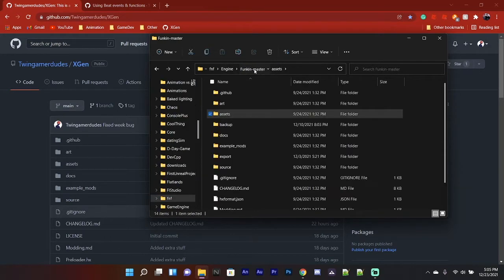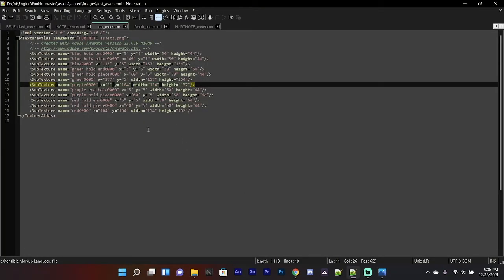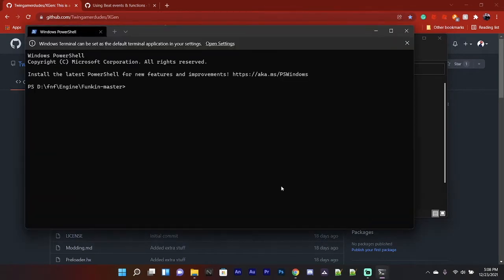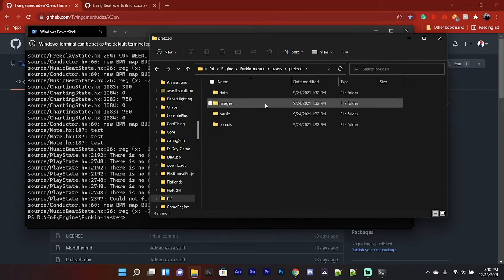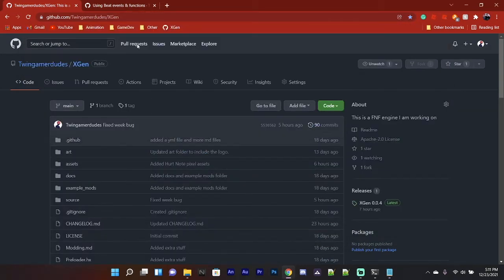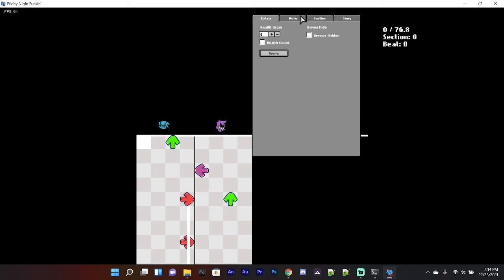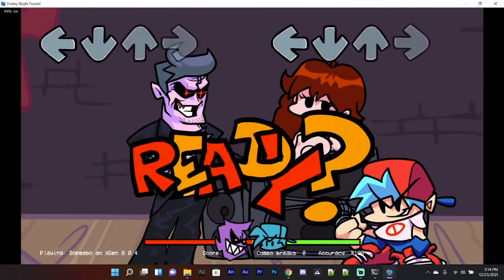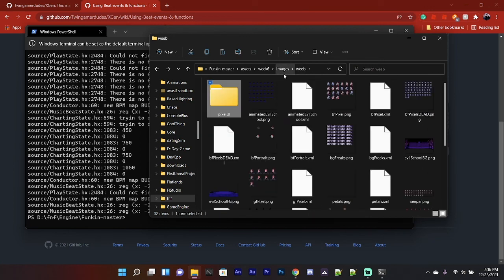How to add custom notes in XGen (FNF engine)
Today I am going to teach you how to add custom notes to my FNF engine, XGen.

GO PLAY FLATLANDS!!!

GO PLAY FLATLANDS!!!

there are some games in there

my esolang is there!